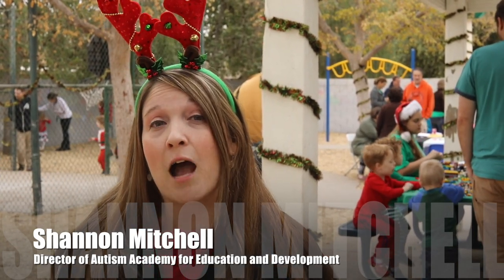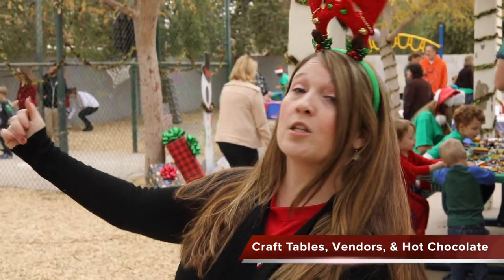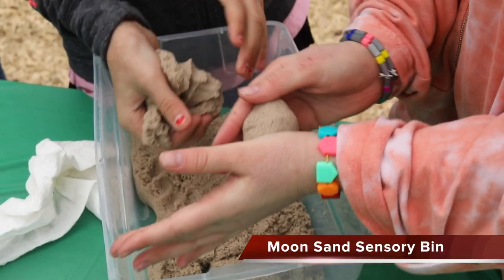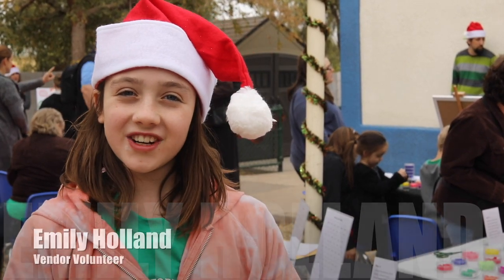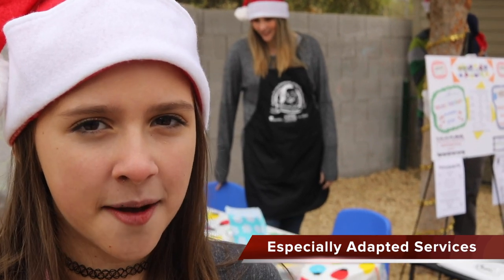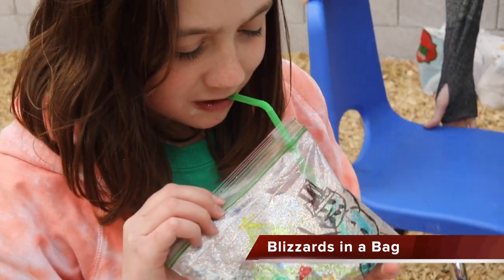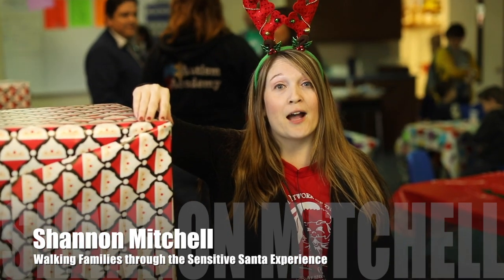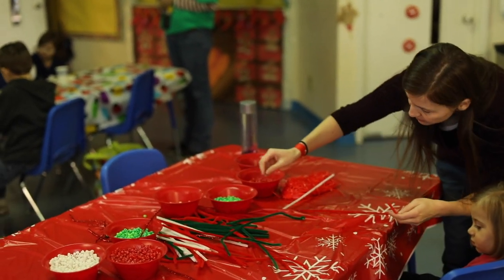Sensitive Santa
Autism Academy together with Arizona Autism Network of the West Valley and TEAM 4 Kids partnered together to create this awesome event for children with autism and other special needs. It is a sensory friendly environment that eliminates bright lights and loud noises that can trigger sensory sensitivities.